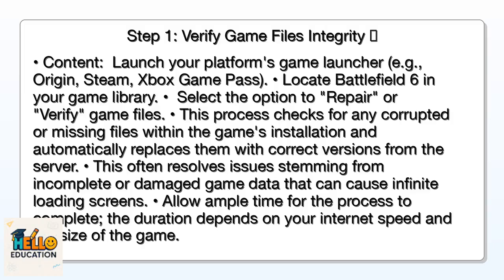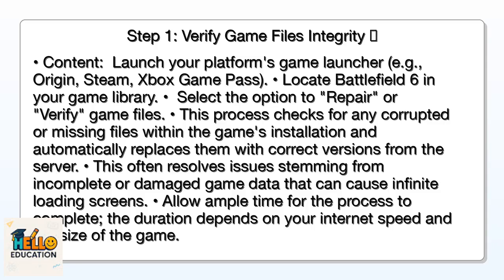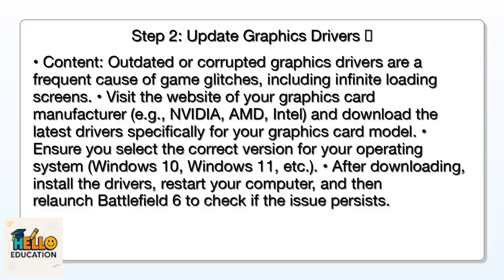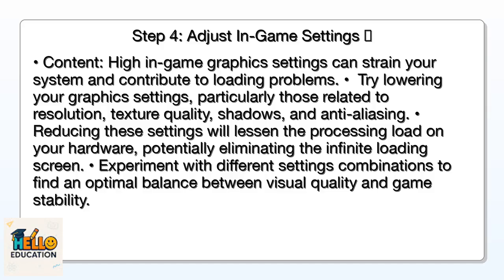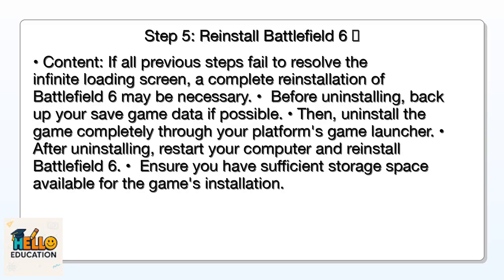How To Fix The 'Infinite Loading Screen' Bug In Battlefield 6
Discover effective solutions to resolve the 'Infinite Loading Screen' bug in Battlefield 6. Get back to gaming with our step-by-step guide today!